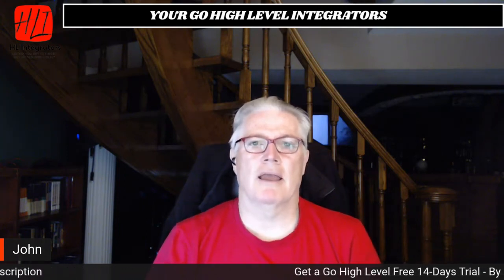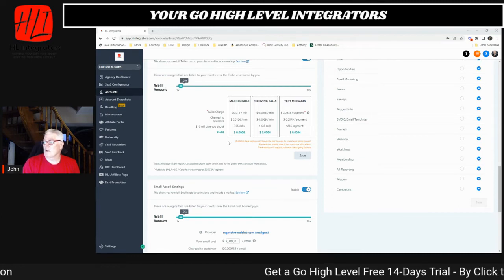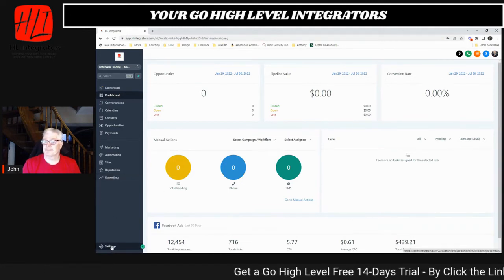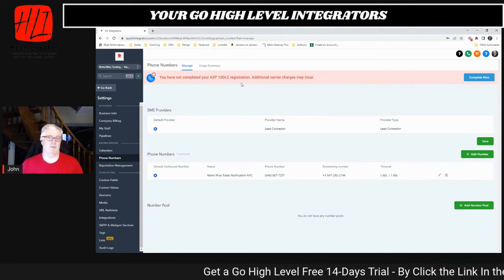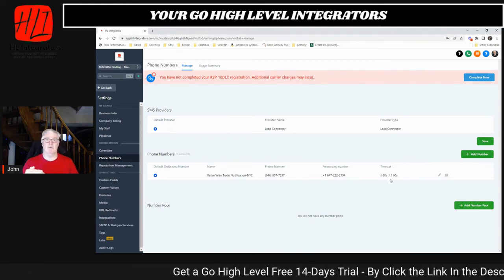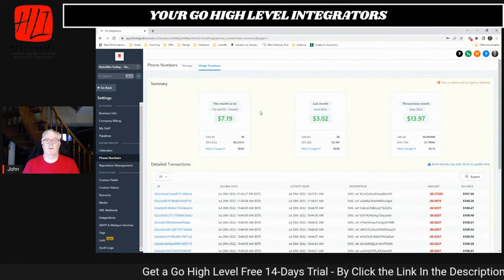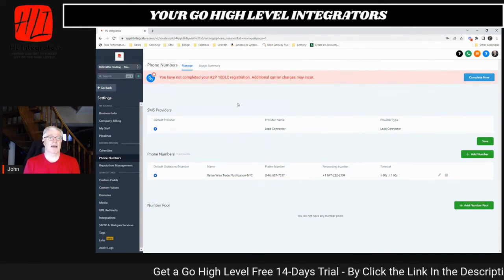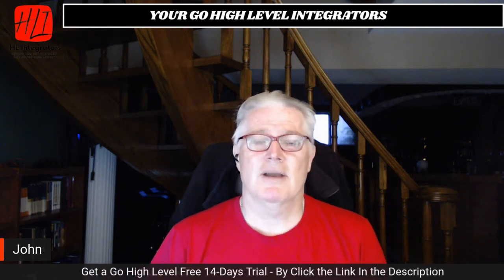Gohighlevel CRM Review - SMPT, Twilio & Email Costs!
Looking for a CRM to help take your sales and marketing to the next level? Look no further than High-Level CRM! High Level is designed to help you manage your leads, track customer interactions, and more. Plus, the HL Integrators team of experts is always here to help you get the most out of our system.

Now You Know has just transitioned from a general entertainment/information channel to a focus-based channel on the GoHighLevel CRM & helping the new and experienced users navigate the system to produce the best results for your business.